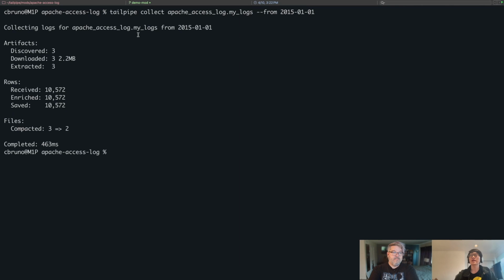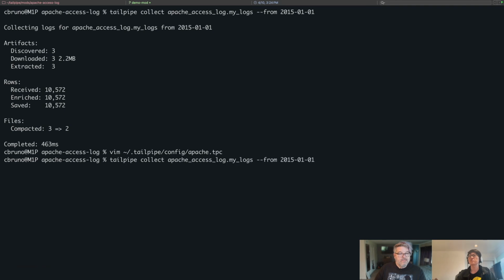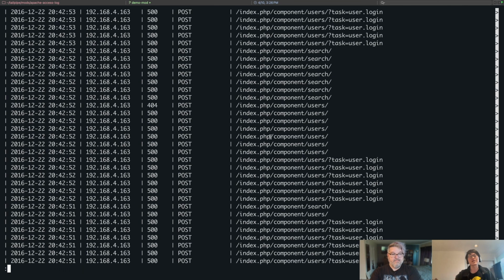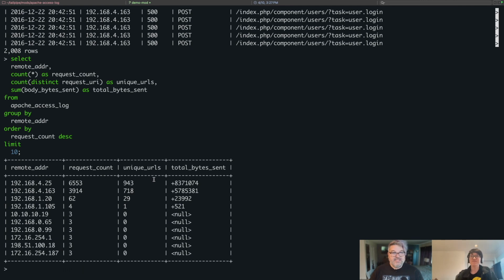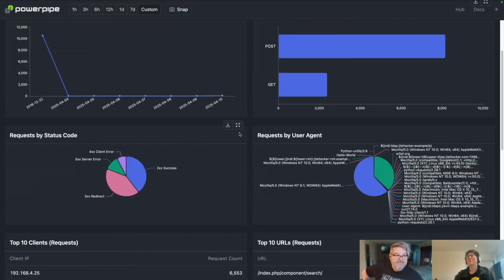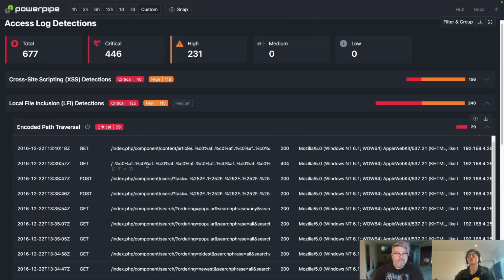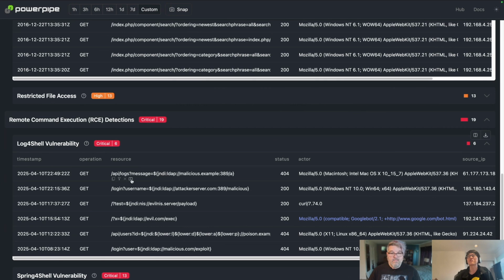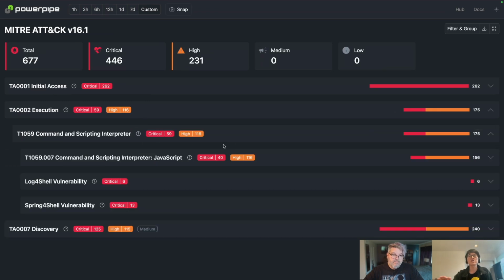Analyze web access logs with Tailpipe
Track logs from Nginx, Apache, AWS S3, and more, then turn insights into real-time dashboards and detections.